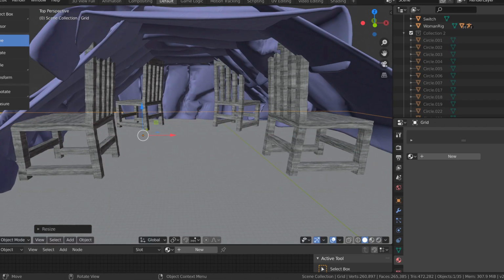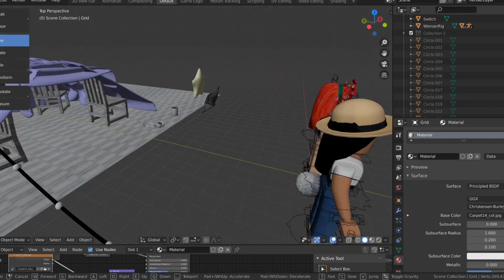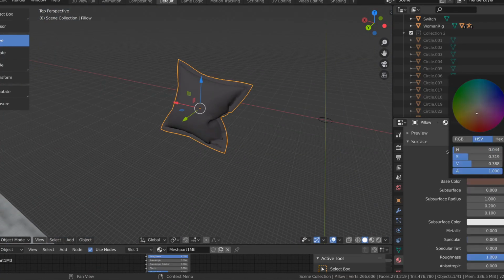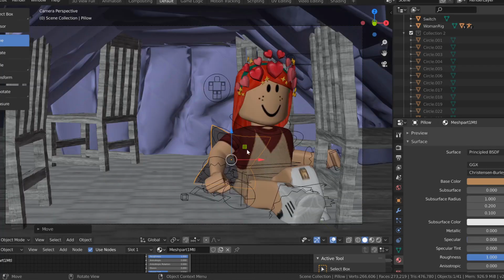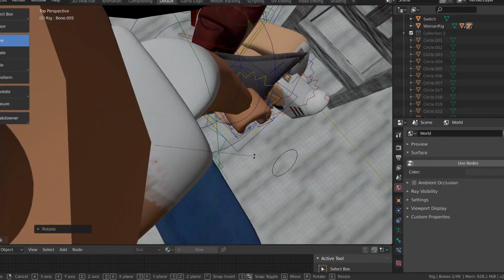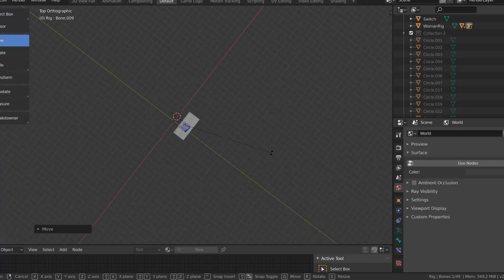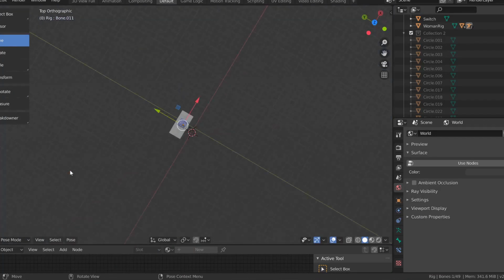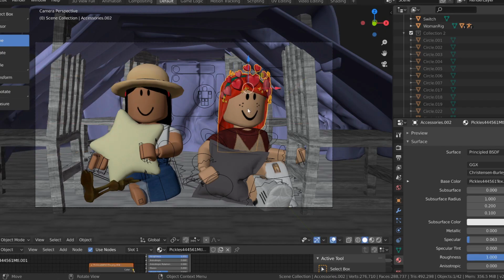♡ roblox aesthetic blanket fort speed gfx - collab with emilyplays roblox ♡ || Pickles' Edits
Check out her part of the collab on her channel! :)

𝐂𝐚𝐧 𝐲𝐨𝐮 𝐦𝐚𝐤𝐞 𝐦𝐞 𝐚 𝐆𝐅𝐗? You can order a GFX from me on my Fiverr. Here is the link!